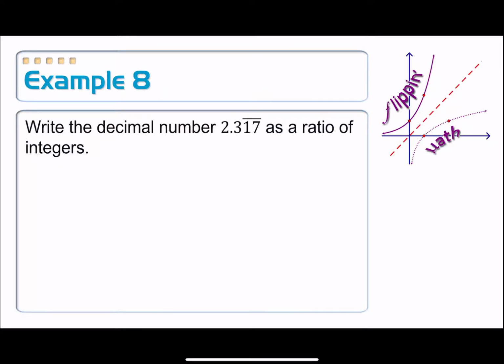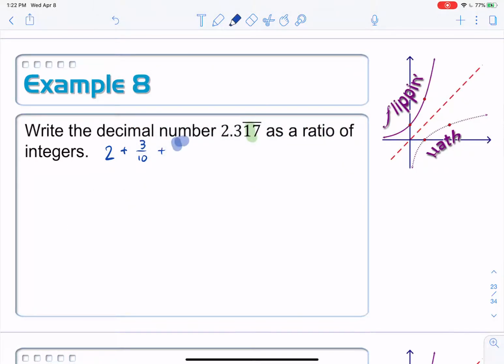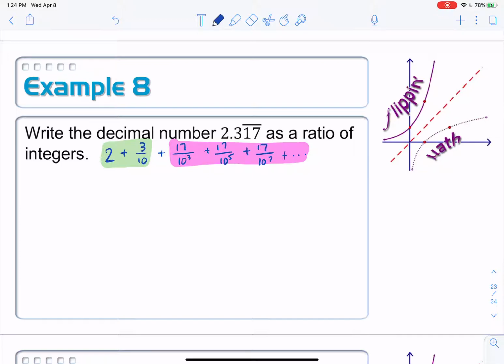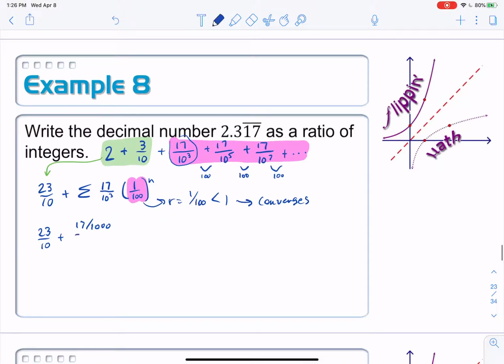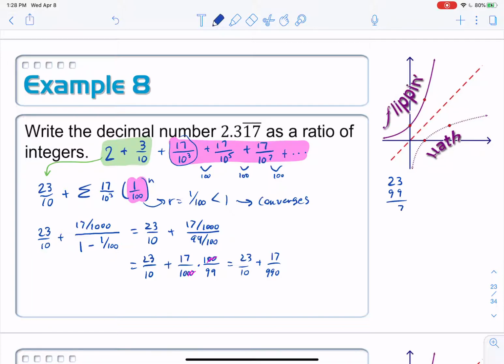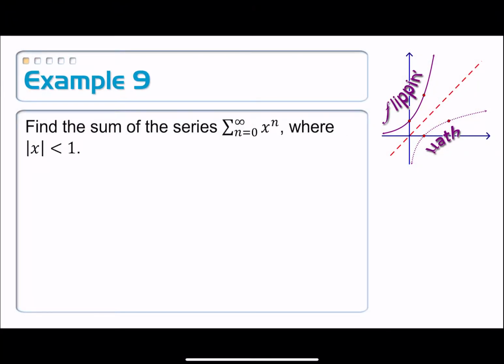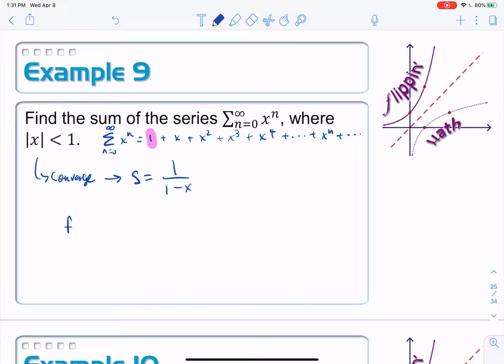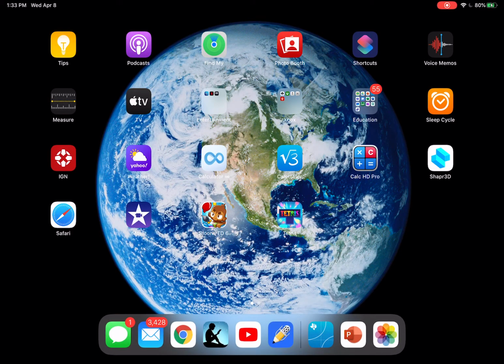9-2: Series, 05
In Examples 8 and 9, we look at a repeating decimal as an application of a geometric series, and then get a preview of something called a power series, which can be thought of as a function of convergent geometric series.